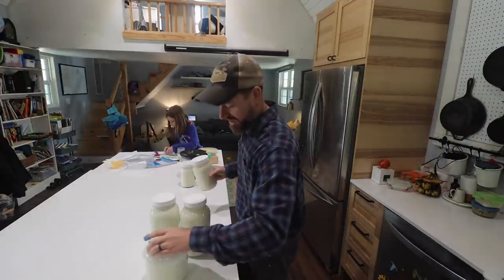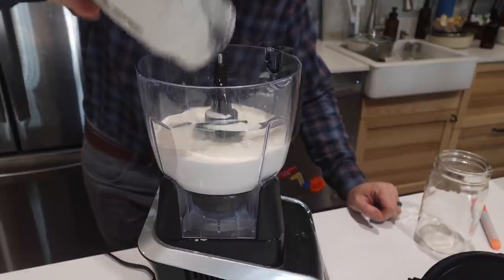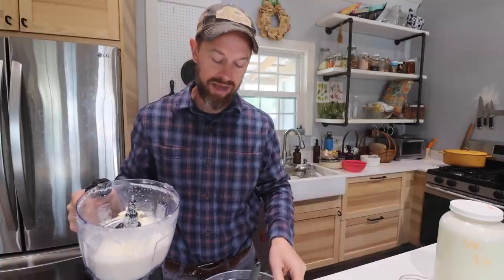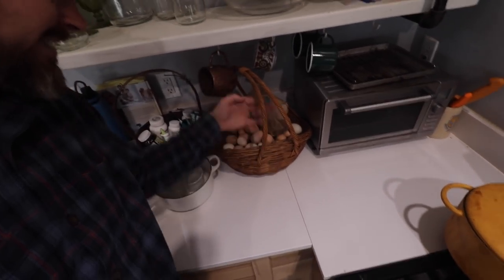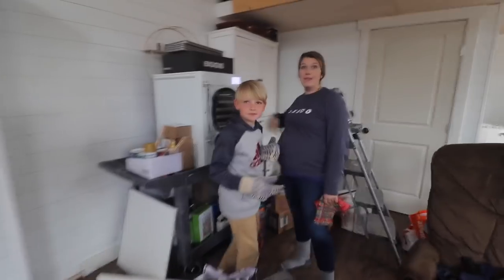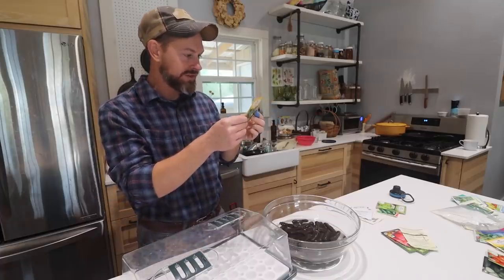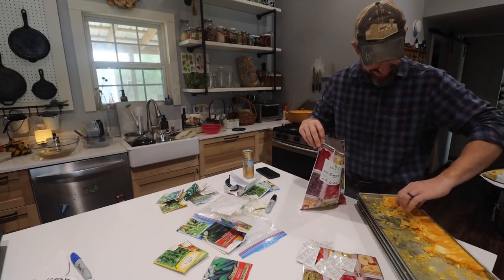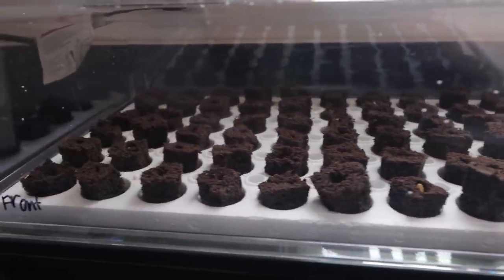These 3 Tasks Made ALL THE DIFFERENCE for our HOMESTEAD | Vlog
We needed to make butter, freeze dry eggs, and start our seeds in the Park Seed Biodome.

Park Seed Bio Dome

Home Cheese Making Book